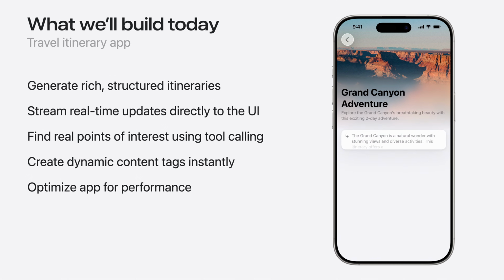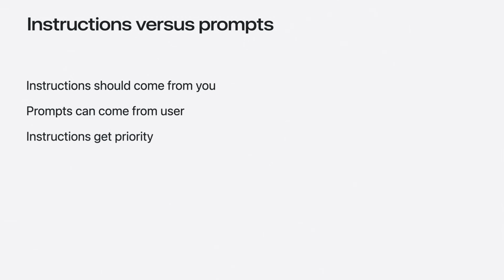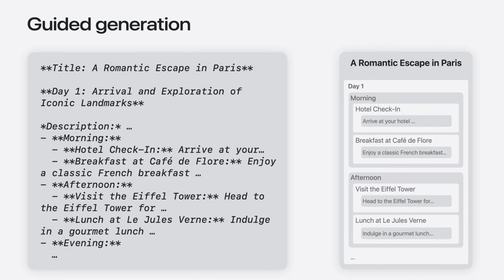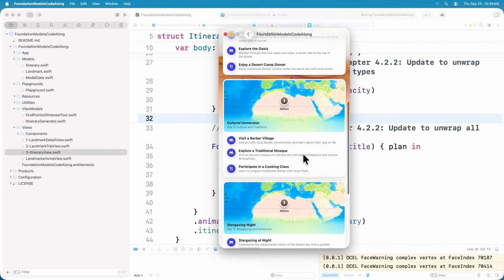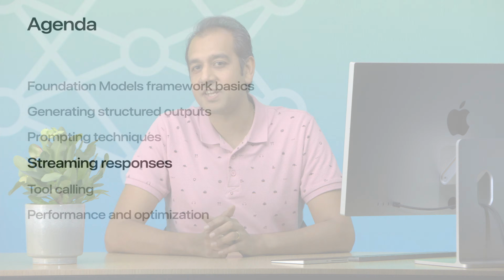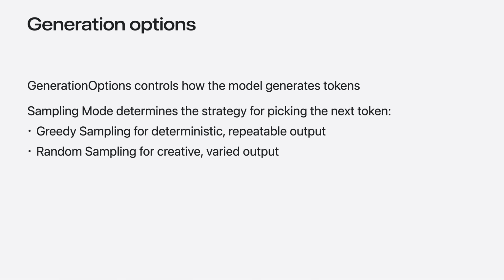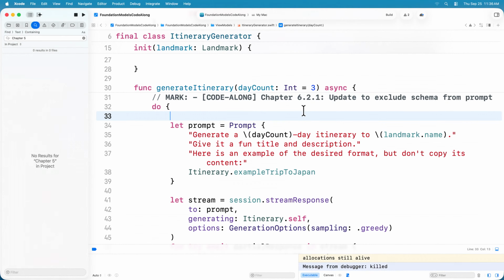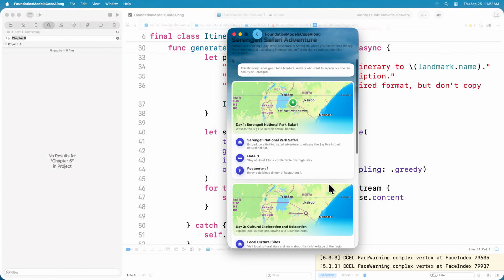Code along with the Foundation Models framework | Meet with Apple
Get hands-on experience using the Foundation Models framework to access Apple's on-device LLM. In this online session, you can code along with us as we build generative AI features into a sample app live in Xcode. We'll guide you through implementing core features like basic text generation, as well as advanced topics like guided generation for structured data output, streaming responses for dynamic UI updates, and tool calling to retrieve data or take an action.

All are welcome to attend the session. To actively code along, you'll need a Mac with Apple silicon that supports Apple Intelligence running the latest release of macOS Tahoe 26 and Xcode 26.

1:33 - Overview
10:34 - Foundation Models framework basics
32:47 - Generating structured outputs
49:23 - Prompting techniques
1:09:57 - Streaming responses
1:18:57 - Tool calling
1:38:22 - Performance and optimization